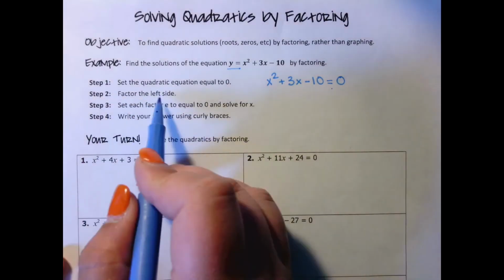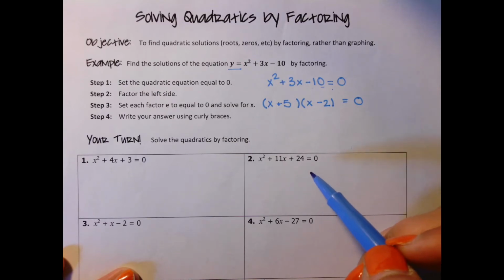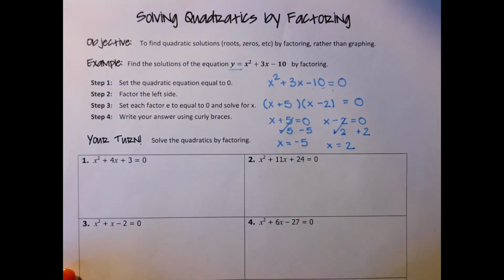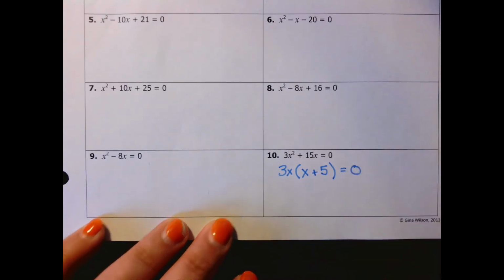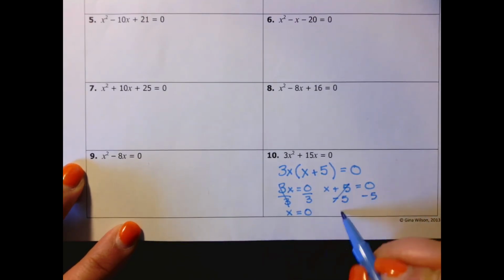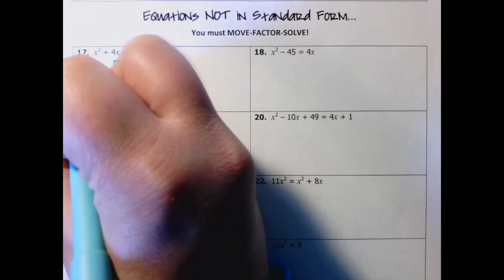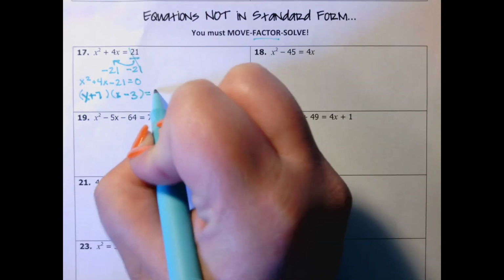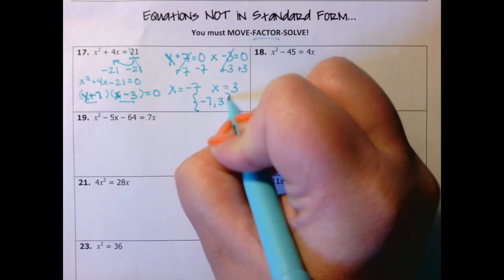Solving Quadratics by Factoring